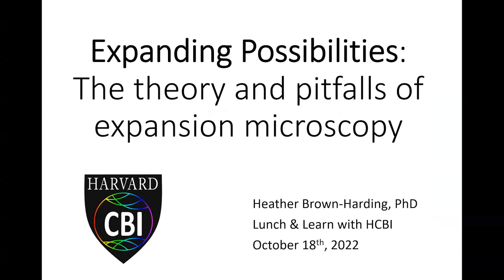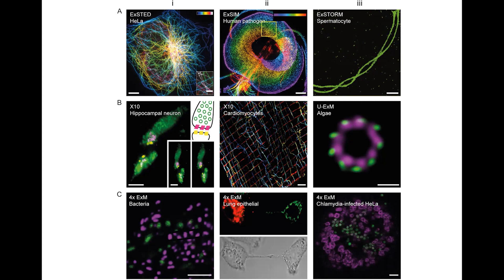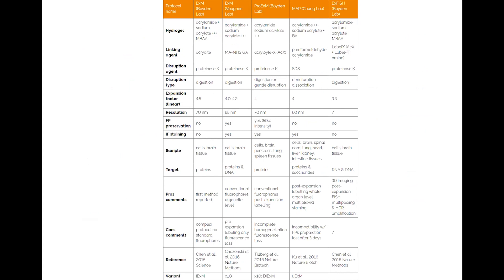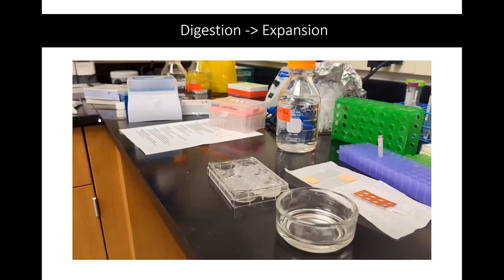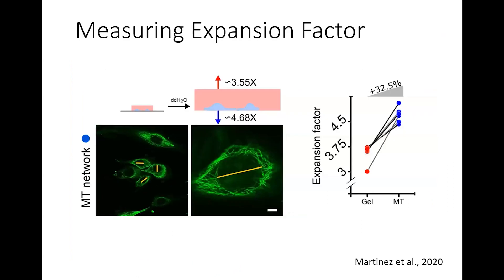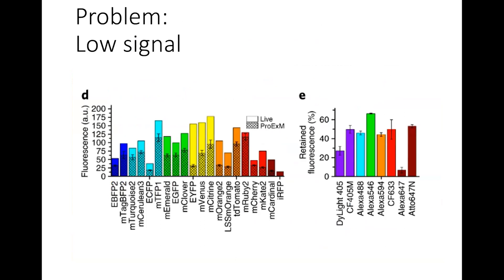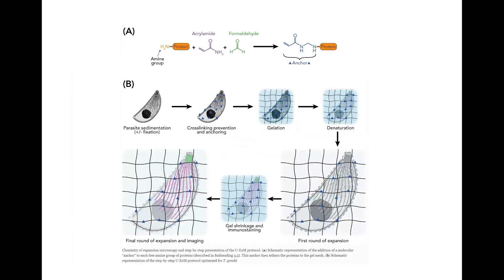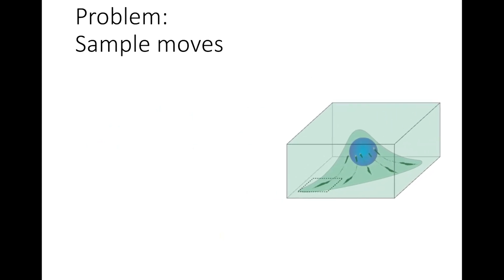Introduction to expansion microscopy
Heather introduces us to the concepts and practicalities of performing expansion microscopy. This includes sample preparation, labelling and imaging.